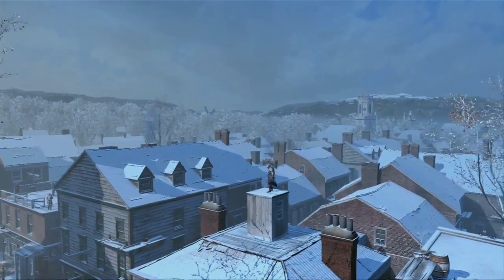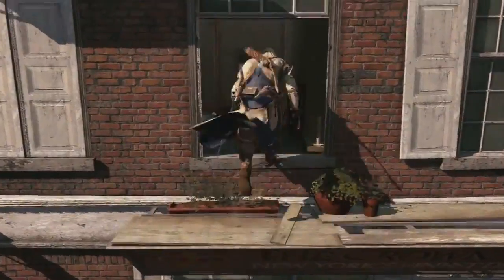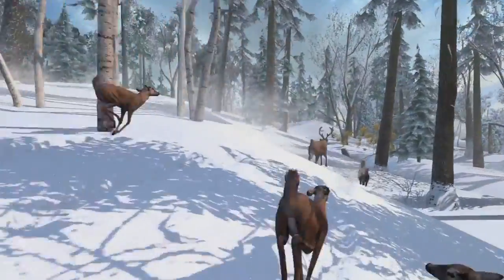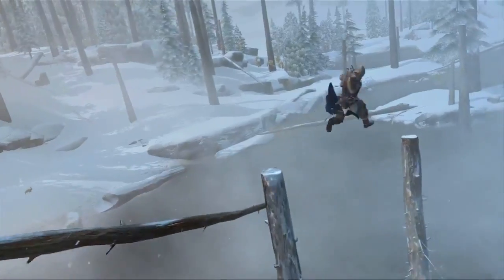Assassin's Creed III Dev Diary Episode Four - America, by Land and Sea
Assassin's Creed III development diary episode 4. America by land and sea.

Platforms: PlayStation 3, Xbox 360 & PC
Release Date: 31st October 2012
Developed by: Ubisoft Montreal, Inc.